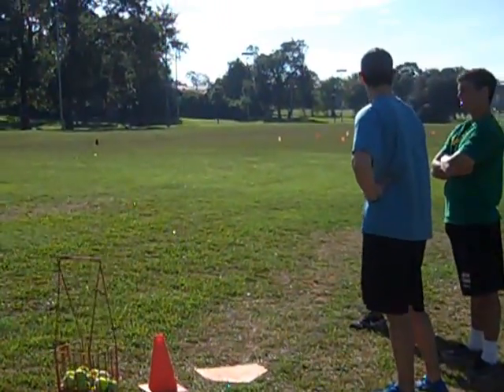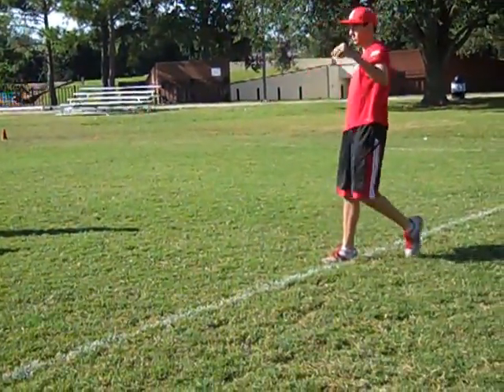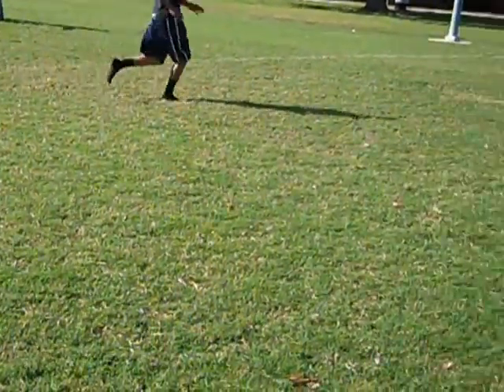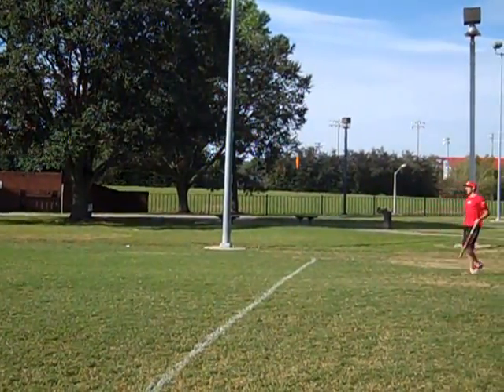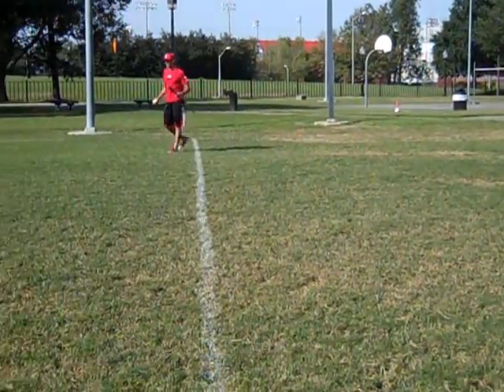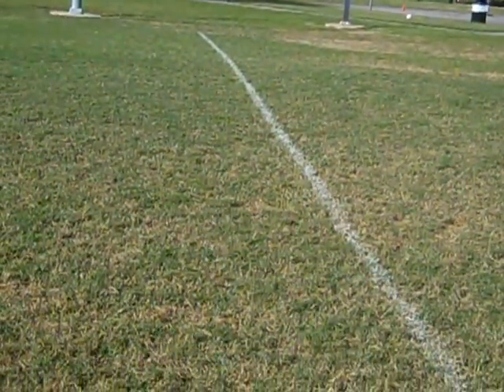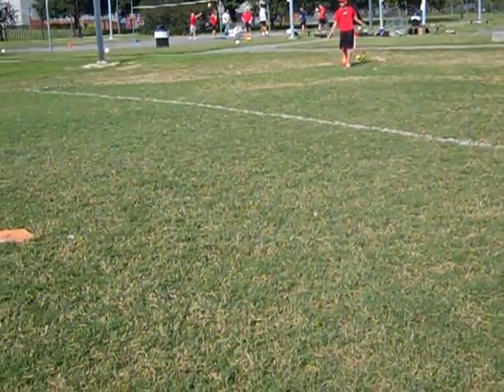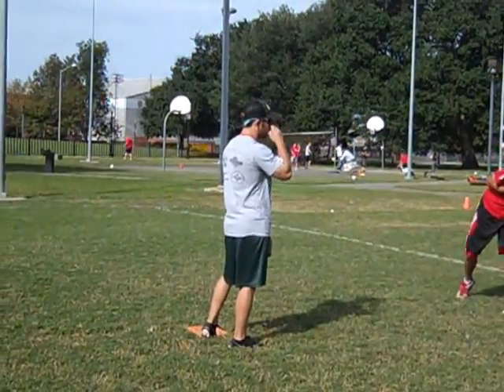Baseball Pitching/Fielding - Chris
Physical Education /Coaching  KNES 360
Peer Teaching